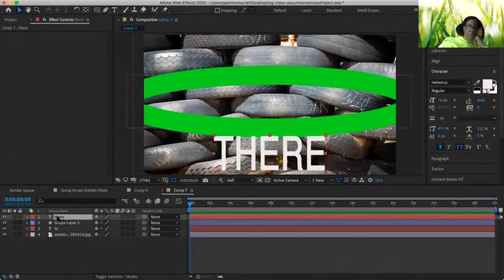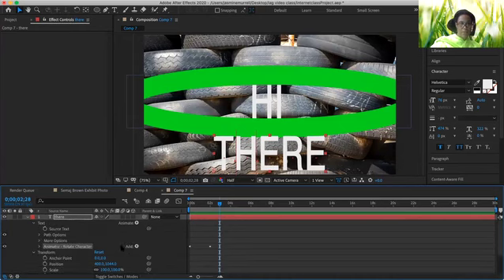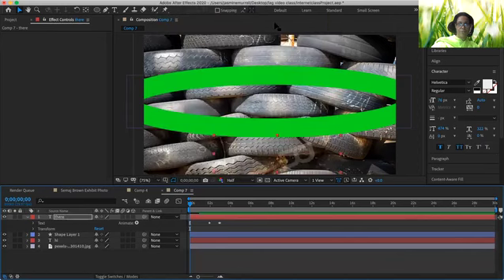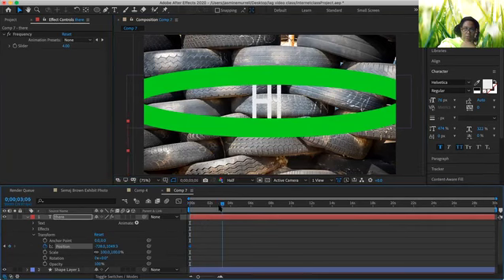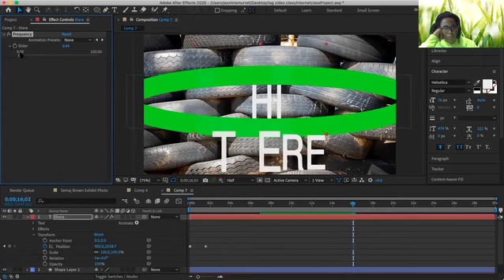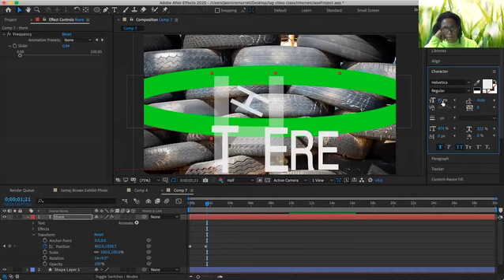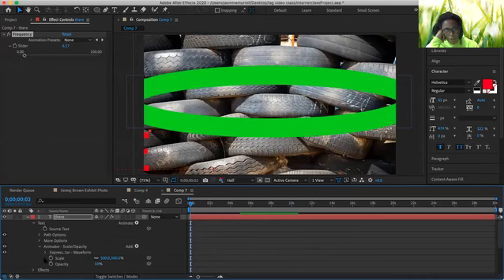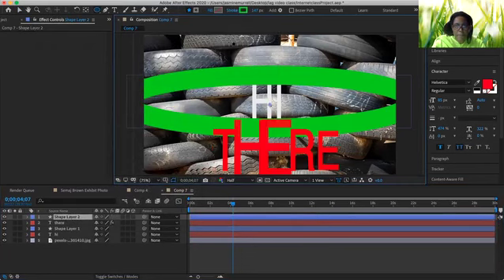Internet class 4